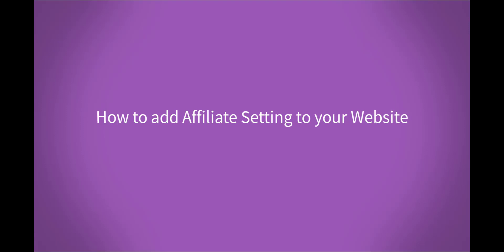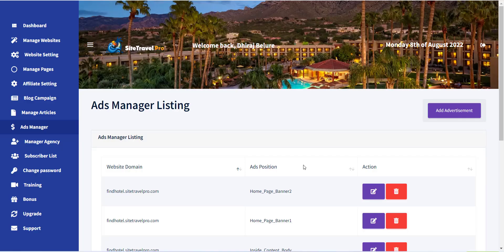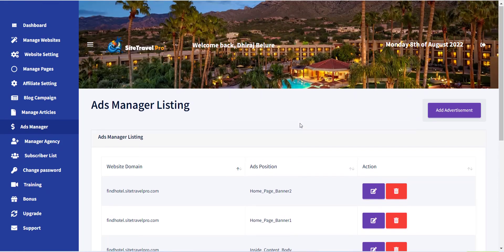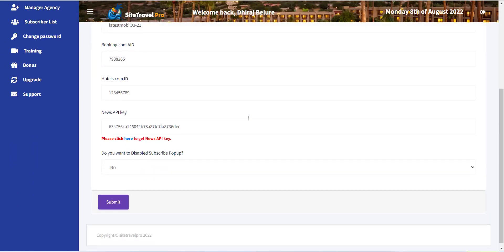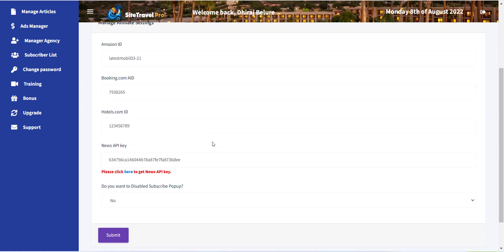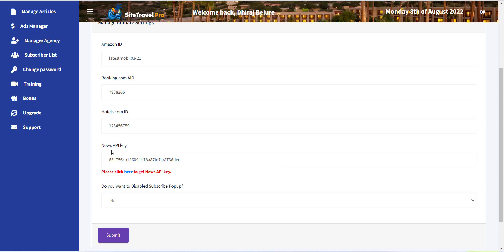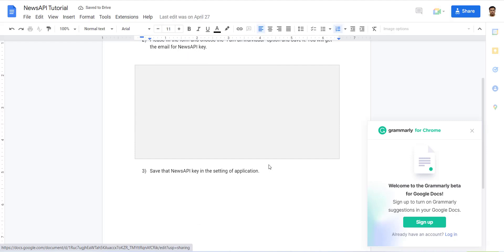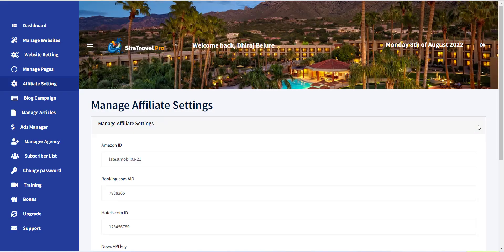SiteTravelPro : How to add Affiliate Setting to your Website